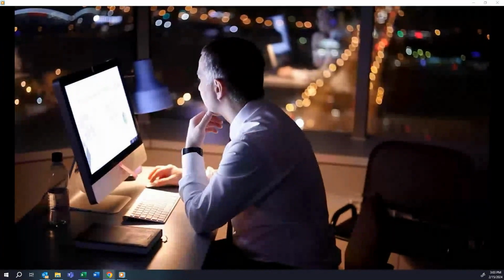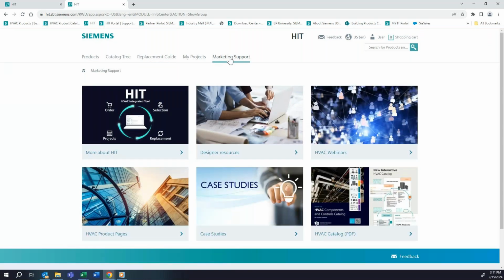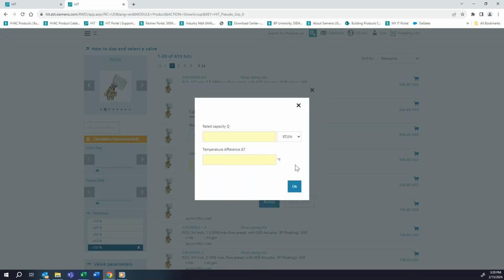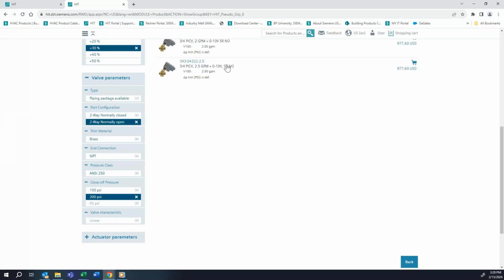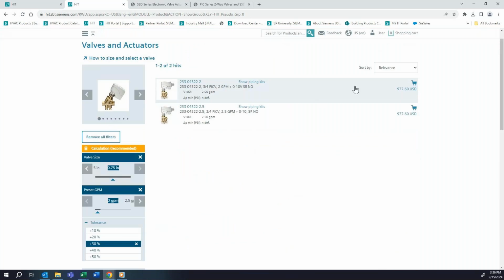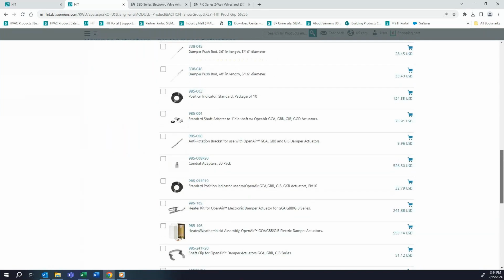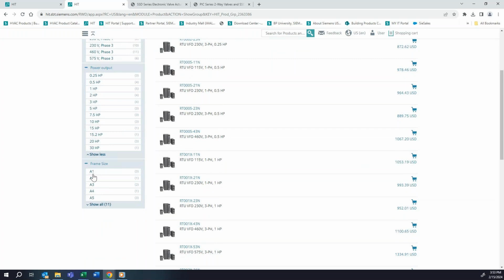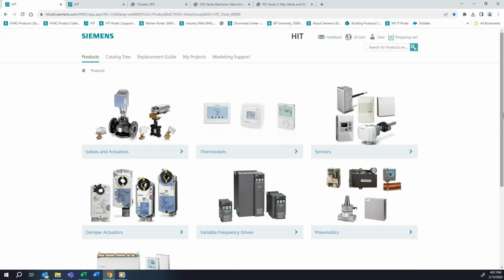Controls Central Webinar: SIEMENS HVAC Intuitive Selection Tool, HIT Tool